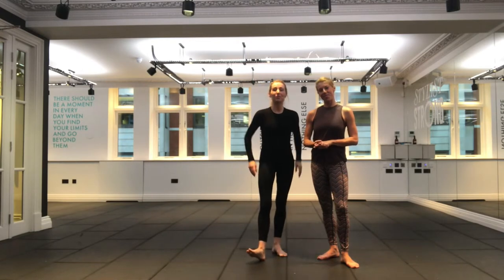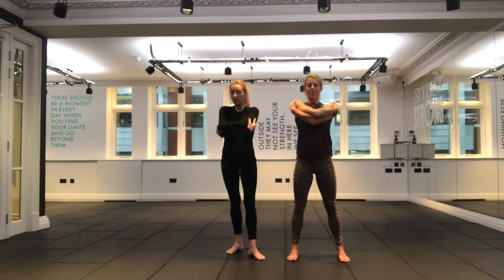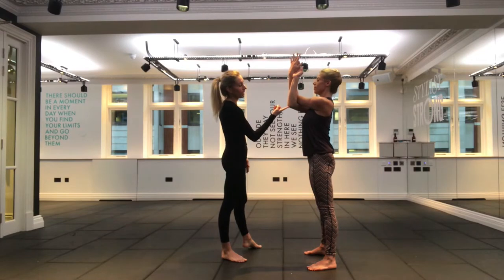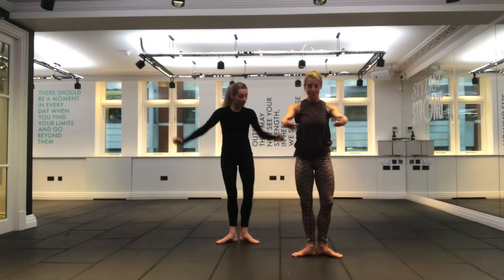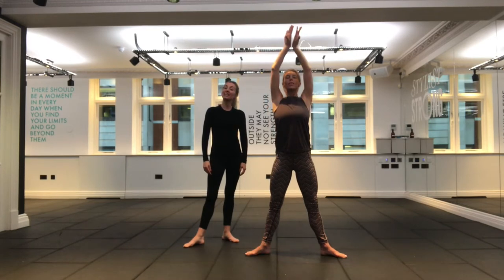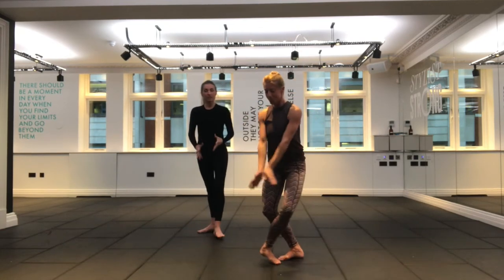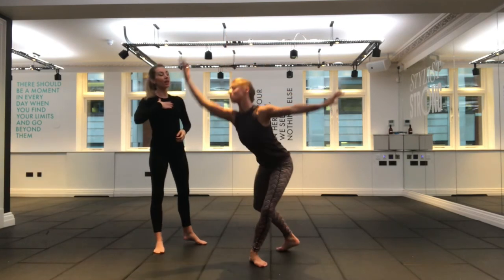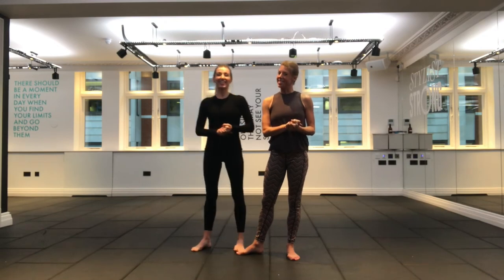Simple Back and Arm Stretches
Get a couple of simple back and arm stretches to release everyday stiffness and tension and increase flexibility.